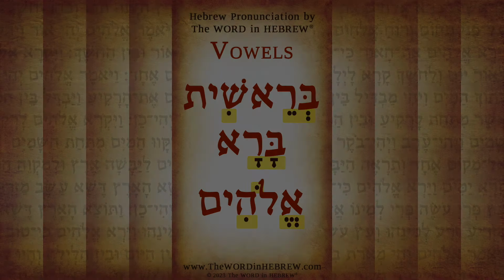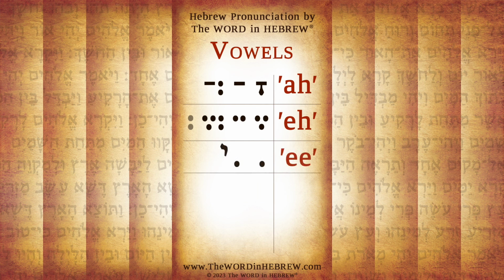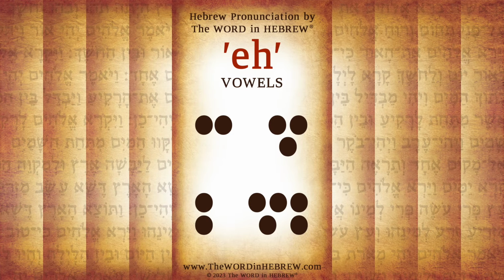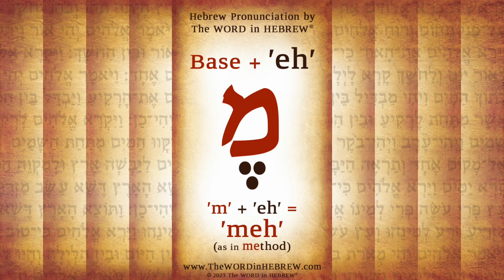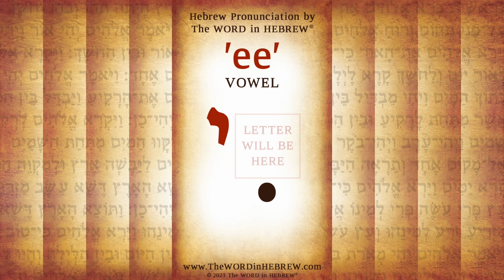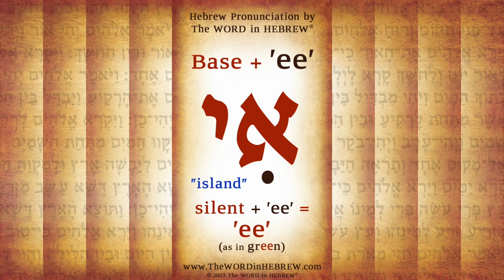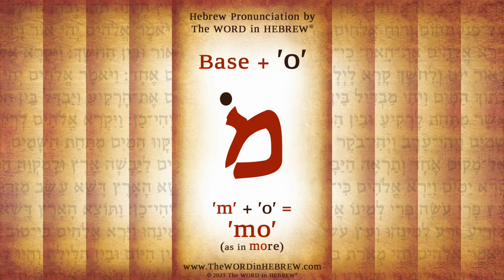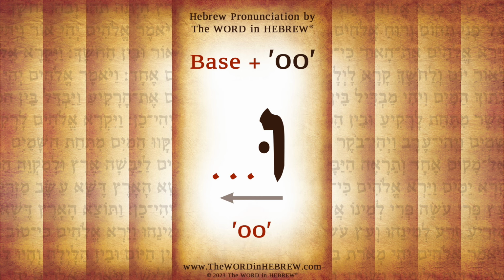Lesson 2: The Hebrew Vowels | Crash Course in Hebrew Reading & Pronunciation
Learn the basics of Hebrew with a focus on reading & pronunciation.
In this second lesson I cover the Hebrew Vowels.
This course is for the very new beginner and for anyone who what's to brush up on their existing Hebrew knowledge. In 6 short lessons, you will learn the Hebrew alphabet, the vowels and some very helpful rules & tips to help you put it all together. We will also practice reading together in lessons 5 & 6. By the end of this course, you will be able to start reading on your own! Take it one lesson at a time and have FUN!

SKIP AHEAD LINKS:
0:00 Introduction
0:21 The Vowels
1:41 'AH' Vowels
1:56 'AH' Examples
2:39 'EH' Vowels
3:26 'EH' Examples
4:04 SHVA Examples
4:43 'EE' Vowel
5:13 'EE' Examples
5:59 'O' Vowels
6:26 'O' Examples
7:13 'OO' Vowels
7:34 'OO' Examples
8:21 Closing Notes, Like, Subscribe & Share